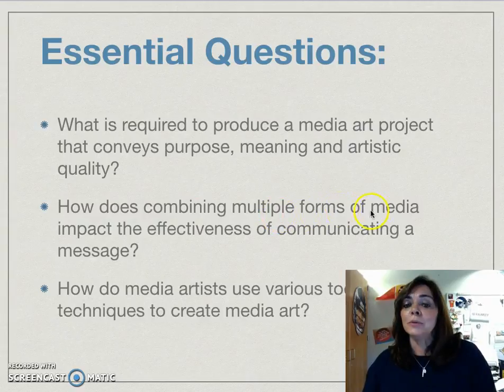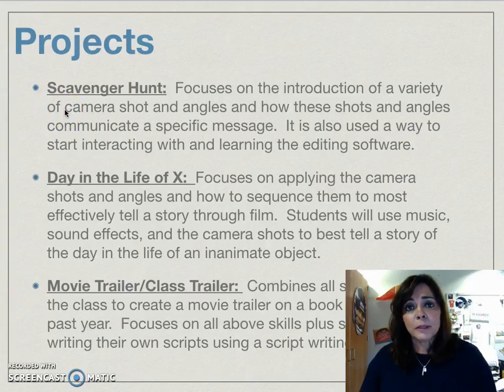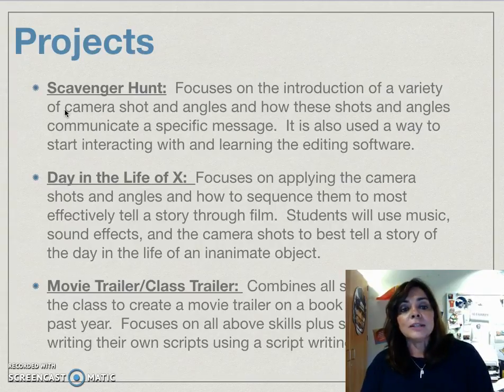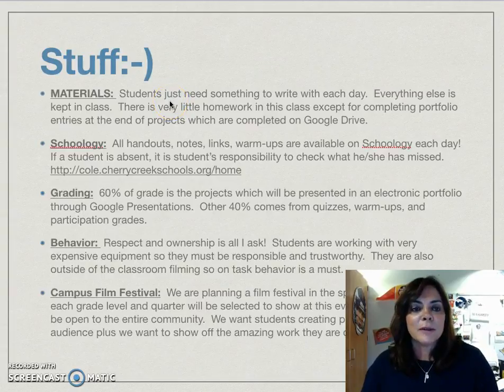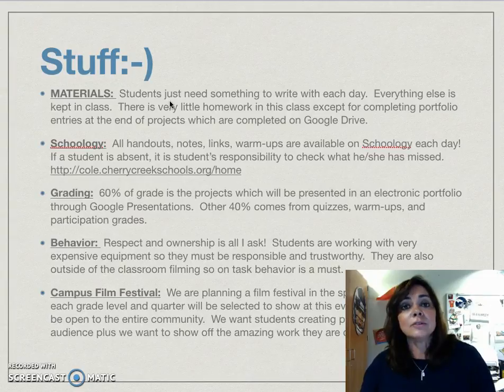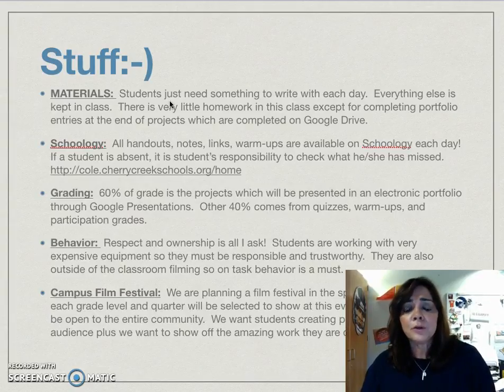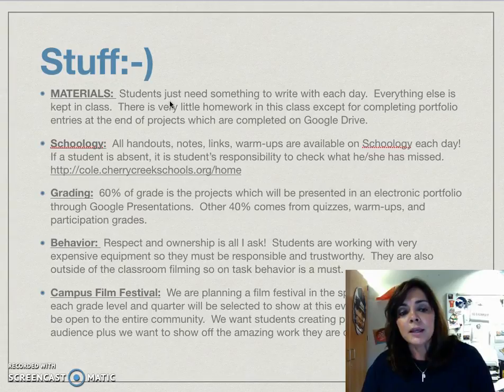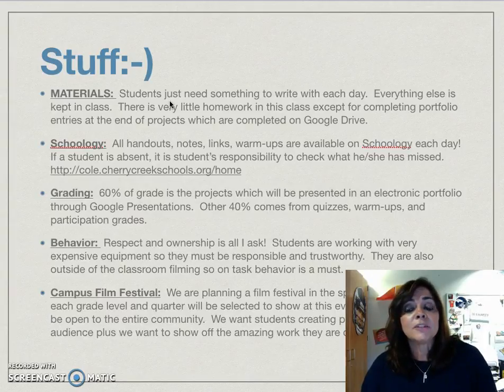7th grade parents video